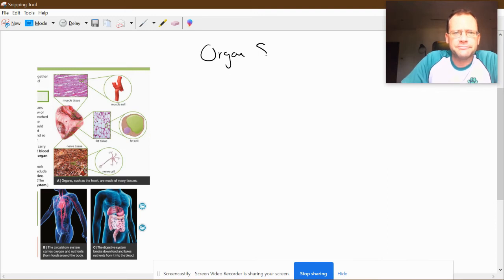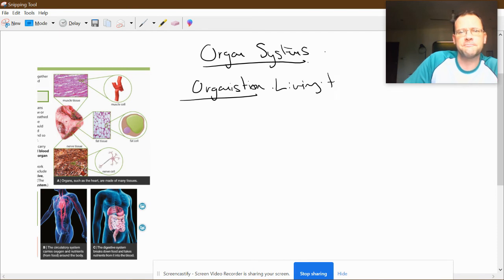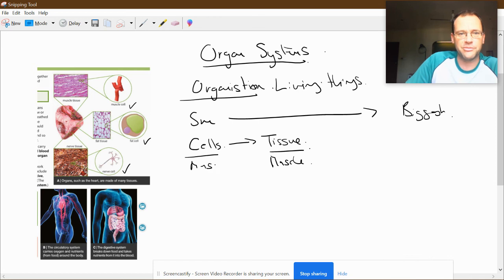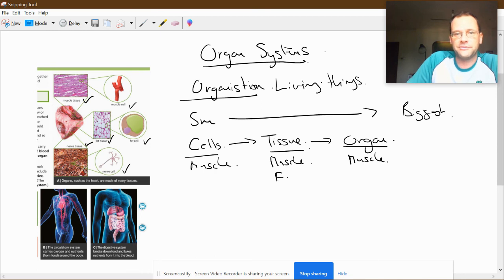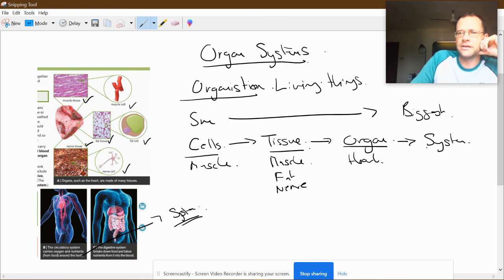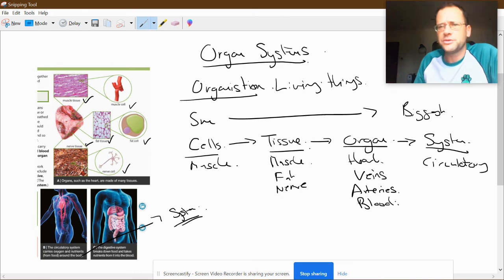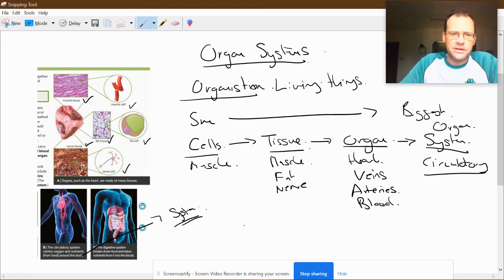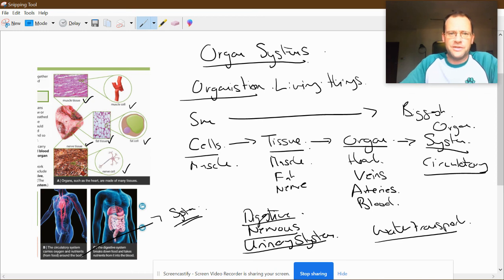Organ Systems Recap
How are living things organised?